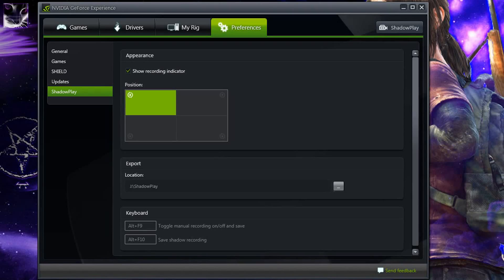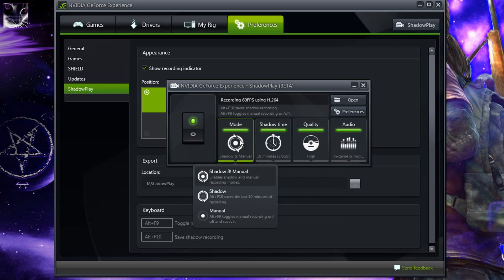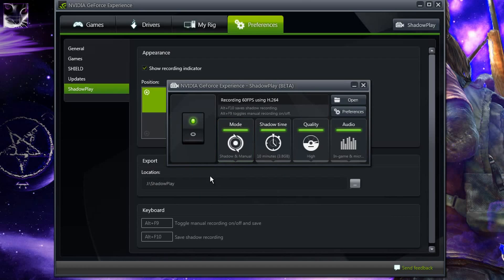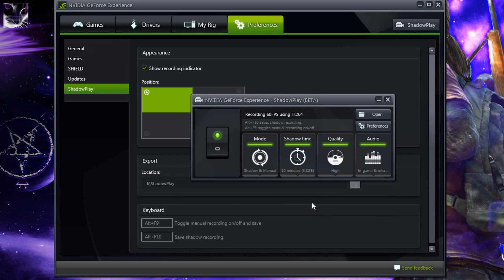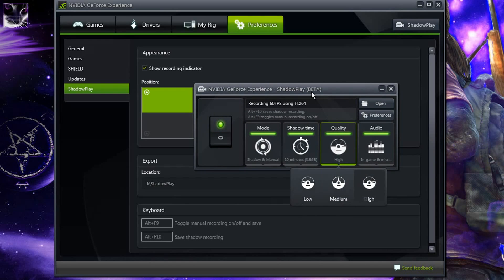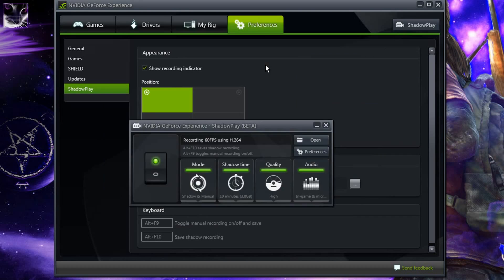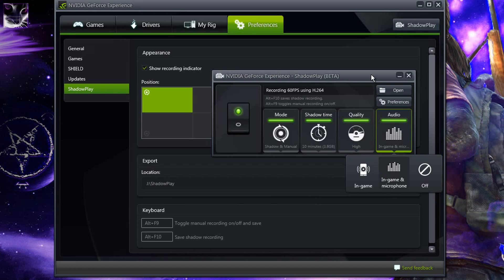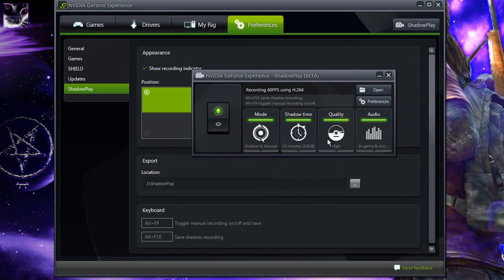ShadowPlay Updates Review (Mic Support & File Split)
Short review on new features in nvidia's ShadowPlay! it can now capture game sound + microphone and on manual mode you can now keep on recording for as long as you want (before it stopped after 10 min) and on top of that, on manual mode it splits files every 3.8gb!

So here's what really cought my eye!
- Can now capture microphone + game sounds
- Manual mode allows more than 10 mins of capture time
- Manual mode splits files every 3.8gb, making it perfect for video editors

I think this is the best screen capture tool, it has almost no features, but it's extremely easy to use and runs automatically with nvidia .. and its FREE!